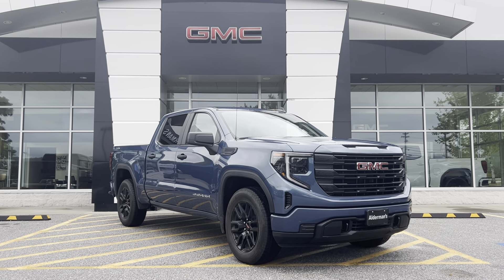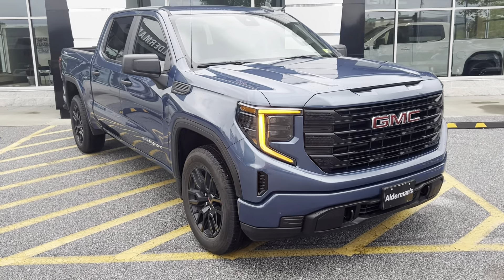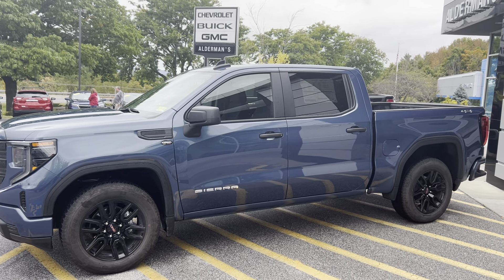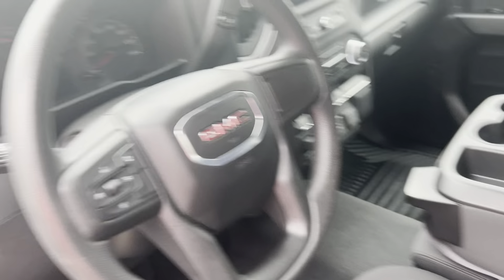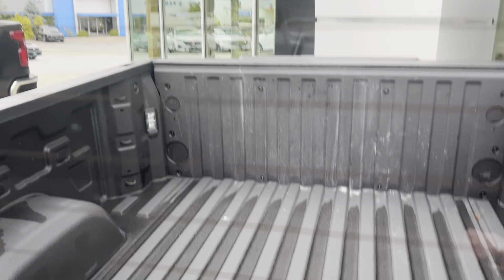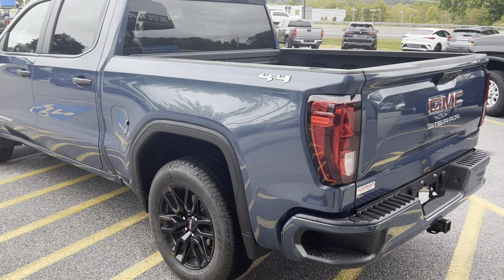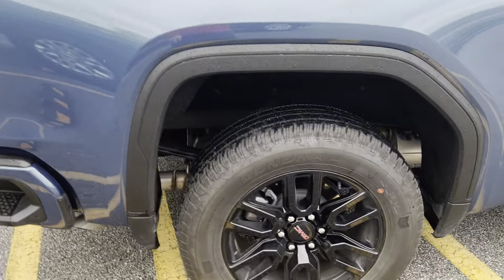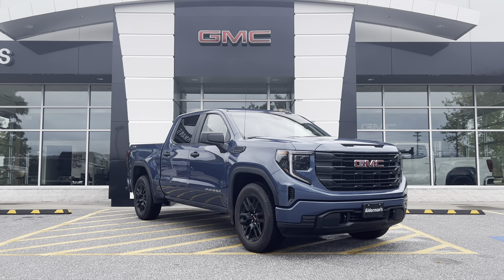2024 GMC Sierra 1500 Pro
Stock Number 2487333L

We appreciate your interest in this 2024 GMC Sierra 1500 Pro.